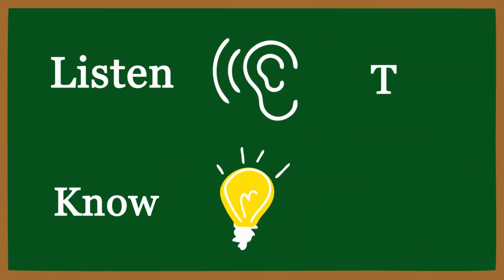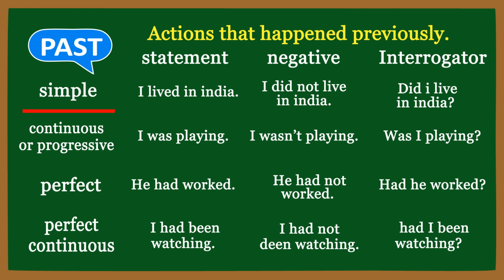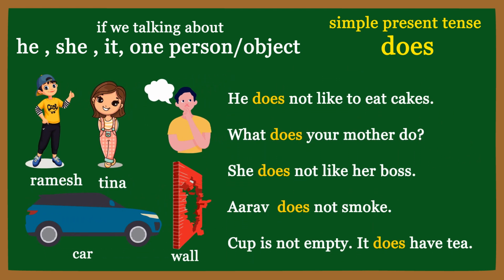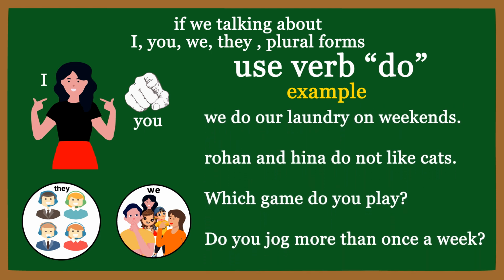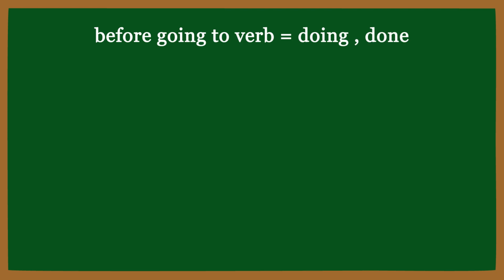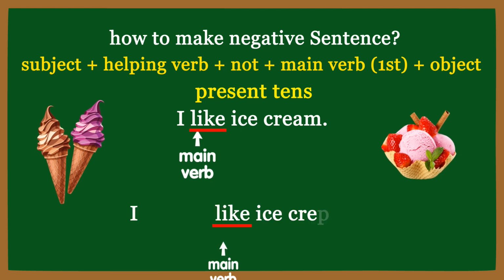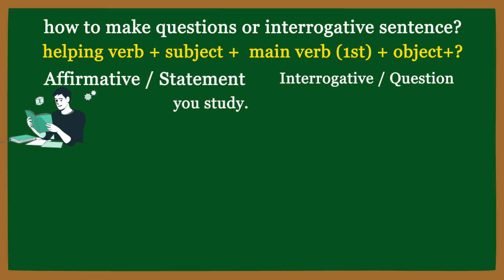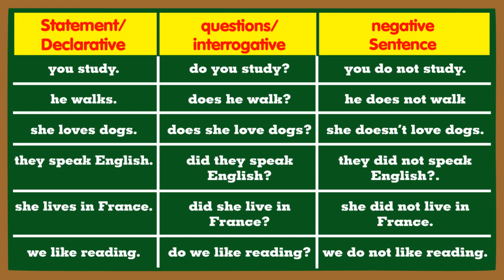Do Does Did Doing done use what is Statement weather negative Interrogative formula primary Tips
this video all about the correct Use of Do Does Did Doing done. with animation example.
how to learn teach kids do dose did use
primary learning do dose did foing done
what is Affirmative, negative, Interrogative, negative Interrogative Sentence

quick link
00:16 English is easy
00:20 basic sense or logic to understand English
00:23 English learning or reading formula or principle how to read English
00:26 confusing stupid things, sense, work and Sentence in English
00:45 how to easily learn English, tips to quick English learning
00:57 about all tenses types
01:30 total 12  tenses in English. how many tenses in English.
01:34 what is Past tense, all about past tenses.
01:43 all about Present tense, what is present tense.
01:56 what is future tense, all about future tense.
02:08 uses of verb do form
02:28 uses of verb does
02:42 does examples
03:18 uses of verb do
03:26 verb do examples
04:07 uses of verb did
04:21 do does did use formula or guide
04:23 verb did examples
05:04 how to convert Sentence to negative Sentence
05:14 formula for convert Sentence to negative Sentence
05:28 definition or what is Helping verbs or auxiliary verb?
05:35 examples for how to convert Sentence to negative Sentence
06:00 formula for convert Sentence to negative Sentence
06:20 examples for how to convert Sentence to negative Sentence
06:58 how we make questions or interrogative sentence
07:03 formula for making questions or interrogative sentence
08:05 example for making questions or interrogative sentence
08:22 example for how to make question or interrogative and negative sentences
Transcript
hello friend i know knowledge and teaching is different quality
WHAT you know it's very tricky to understand other
Sometimes we unable to  teach other how to driving
How to cook, read, or even speak correctly
Now we go with the language
English is difficult
I know If you can speak,
You think it's easy, but if you're a beginner english actually make no sense,
Its word meaning or reading principle varies from word to sentence.
for example the word listen, has a T know, has a k, yacht, read as yat, I LIKE you, or you looking like doll, at that time like use for deference sense, to sound is too, but go sound is go, tea read as T, you can see many this types for confusing think in English. but don't worry friends be happy you can easily learn English with in few month, if you give  some time constantly to make sentence and learn most of word.
There are three main tenses : past, present, and future. each of these tenses can take four main aspects : simple, perfect, continuous (also known as progressive), and perfect continuous. this  are total 12  tenses.
Past simple,
past continuous,
past perfect, and
past perfect continuous,
show actions that happened previously.
Present continuous,
present perfect, and
present perfect continuous are tenses that express actions happening right now.
Present simple indicates an action that occurs regularly, such as a daily commute to work.
Meanwhile,
future simple,
future perfect,
future continuous, and
future perfect continuous tenses indicate an action that has not happened yet.
now lets go for our main topic, uses of verb do,
friends today we are going with a very simple lesson and break down this term for you, so you never forget them,
do has a five form to use
do,
does,
doing,
did,
and done,
if we look at the simple present tense then we are use only do and does.
so right now let’s just talk about do and does for a moment.
if we  talking about , he , she , it, or only for one person  or one object,  for example, tina, ramesh,  or car, we would use
the word does, let me give you a
few examples : 02:43
when we will talking about,
 I, you, we, they , plural forms  we  would use verb do,
for example, 03:26
now let's look for did,  did  is used when we are talking in the past tense, when something happened in past, yesterday, last night, or last year, then we use, verb did, and it becomes very simple because both, do and does convert to did, let's take
some examples : 04:23
how to convert Sentence to negative Sentence, remember make or convert  to negative sentence is very simple. just add not, after Helping or auxiliary verb. and place Helping verb after subject. this is formula to make negative Sentence, for clear any doubt , first we understand Helping verbs  or auxiliary verb help the main verb to describe action. That action happened in the past, or is happening in the present, or will happen in the future.
for example,  06:20
friends now  we know how we make questions or interrogative sentence.
this is formula for making interrogative sentences.
helping verb. + subject. +  main verb 1st form, + object. + question  mark,
some example 07:03
friends this is some example for how to make question or interrogative and negative sentences. you can pause video to clear doubts about them.